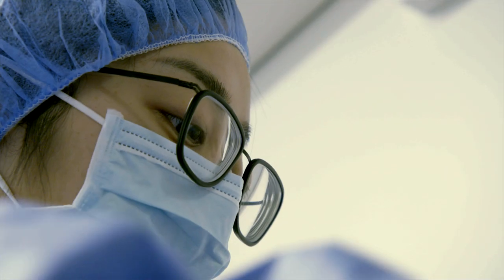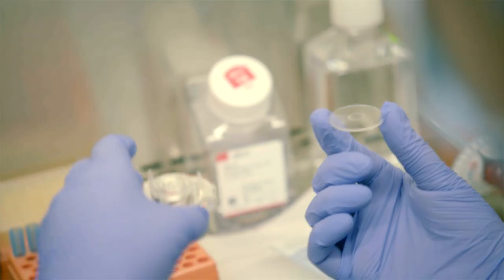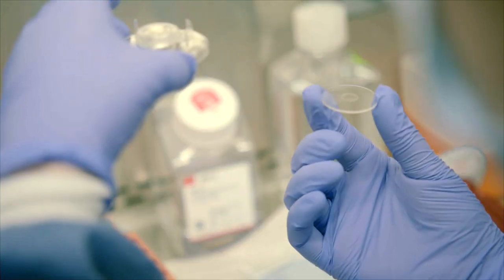Allotex | David Muller